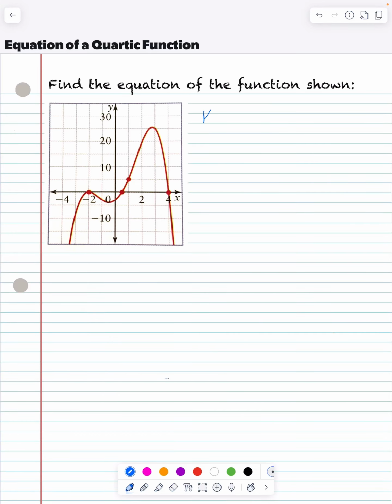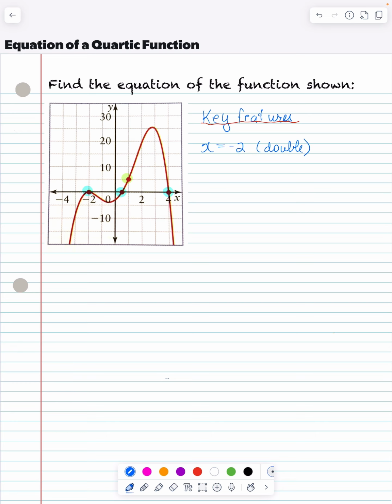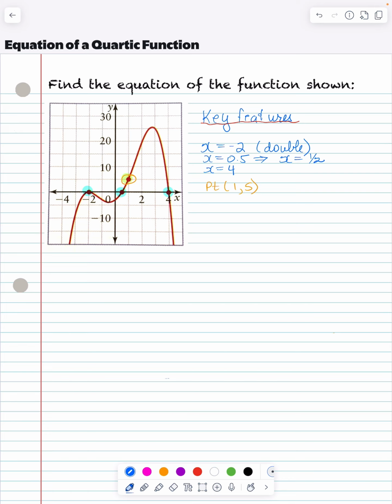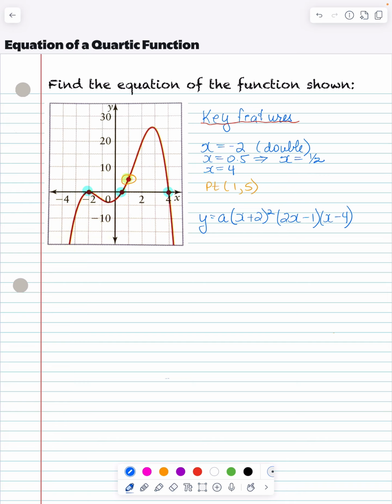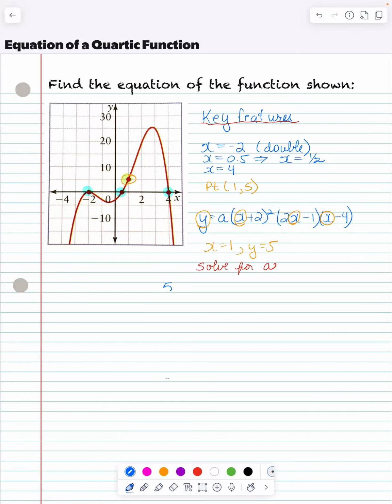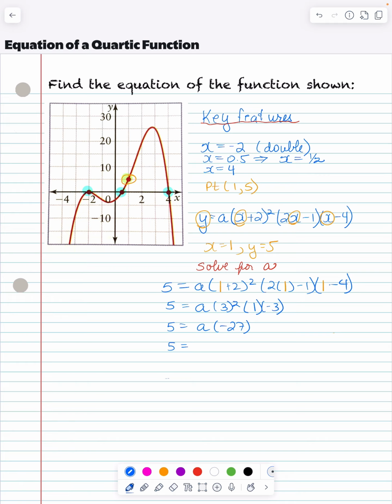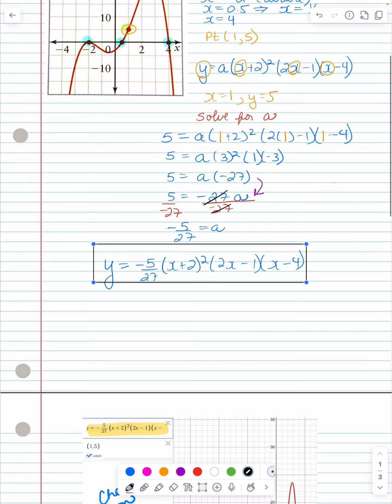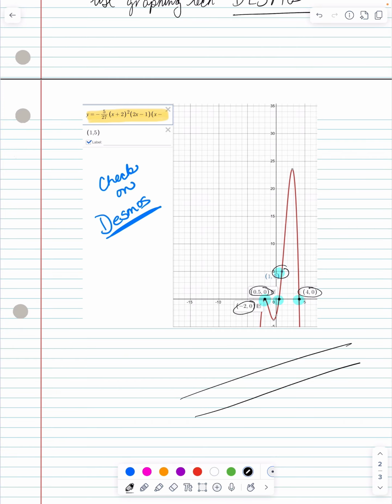How to find the equation of a Quartic function from a graph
Given the graph of a Quartic function, determine the equation.